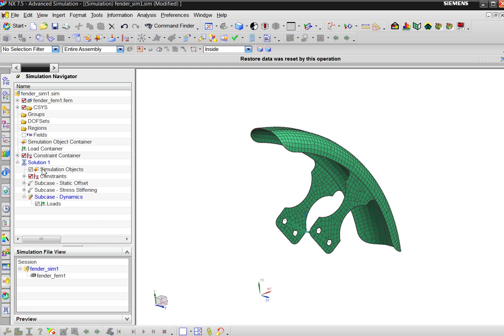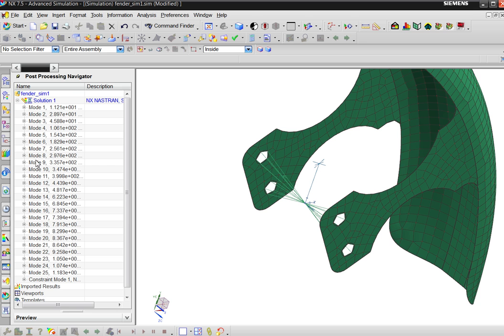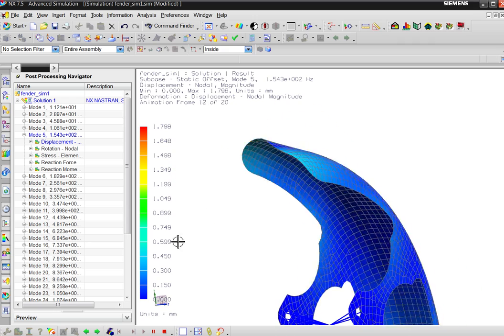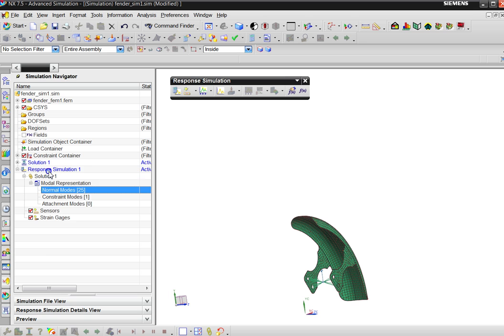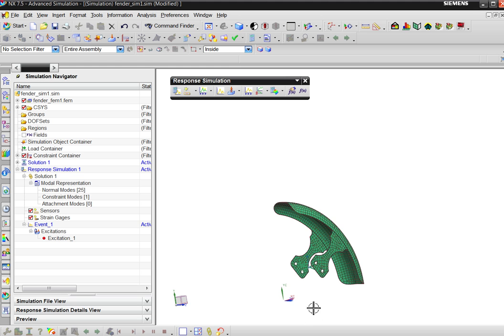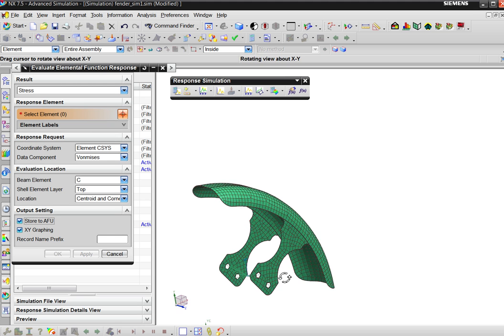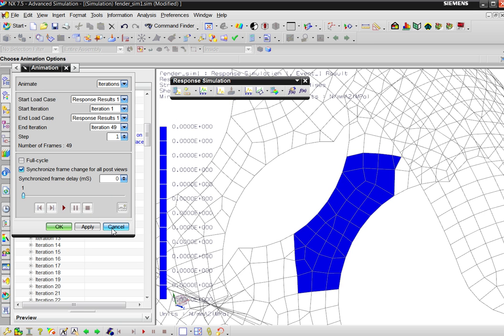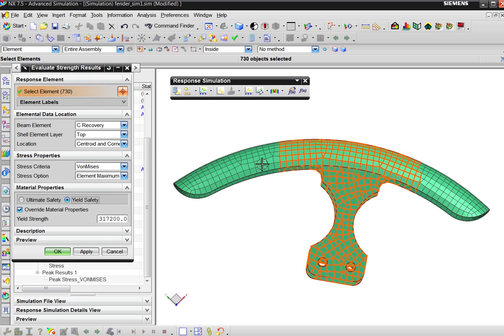NX Response Simulation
NX Response Simulation can simulate the dynamic behavior of the model. Transient or spectrum analyses such as RS, SRS and Random Vibration can be made with modal approach.